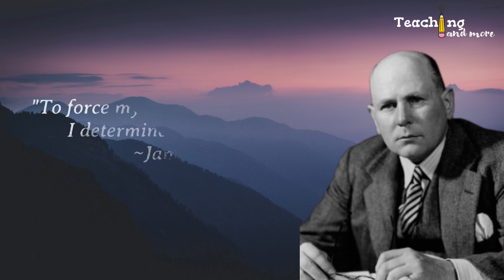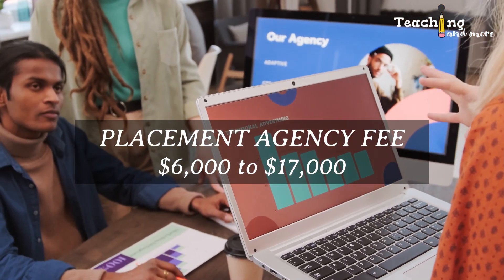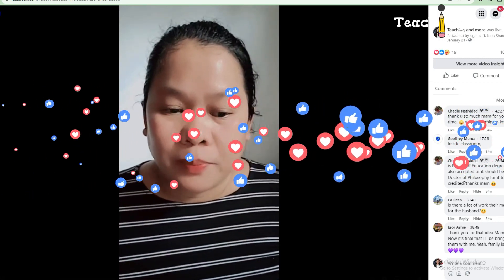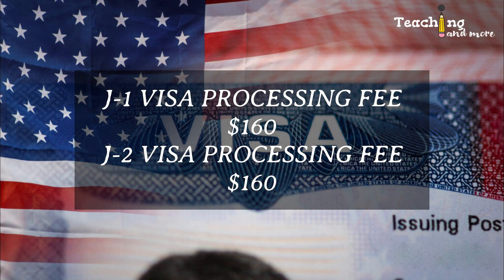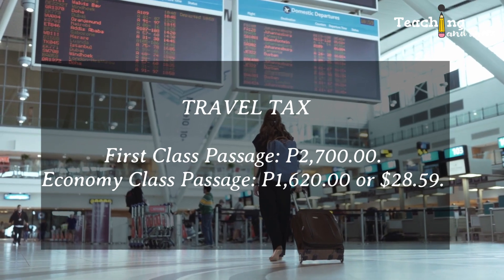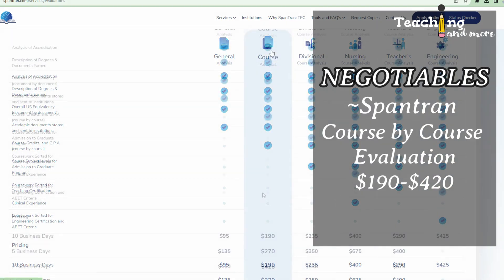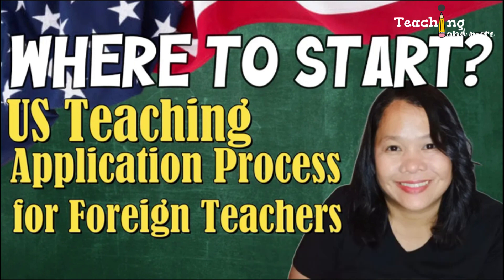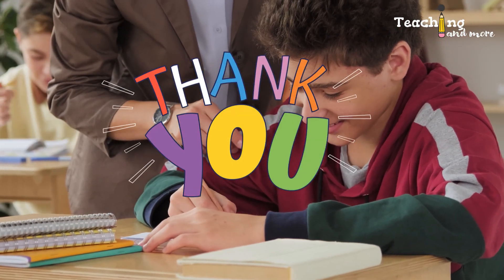💲 👍 ❓How much does it cost to apply as a teacher in the US? 💲 👍 ❓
In this video, I am breaking down the cost of US teacher applications for foreign teachers. This is the 2023 version.